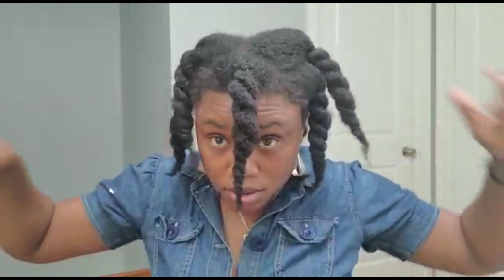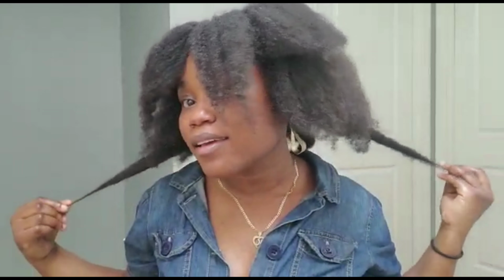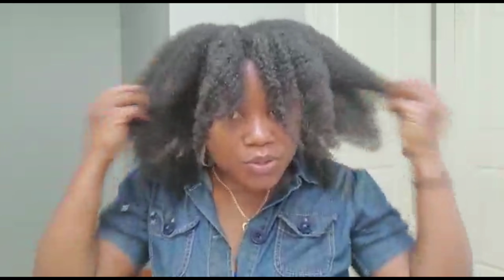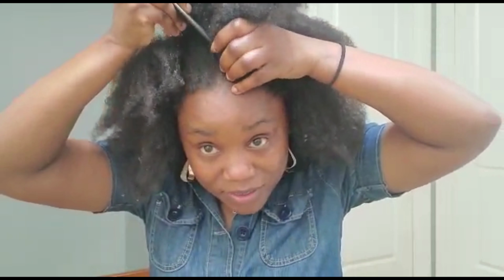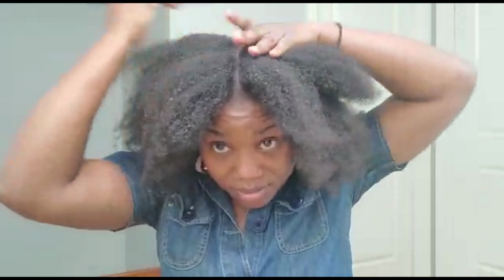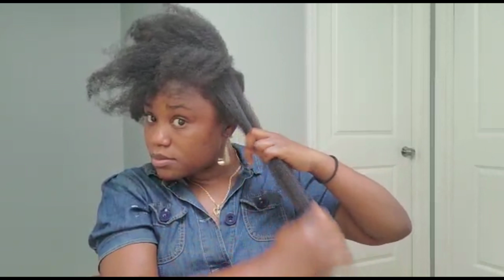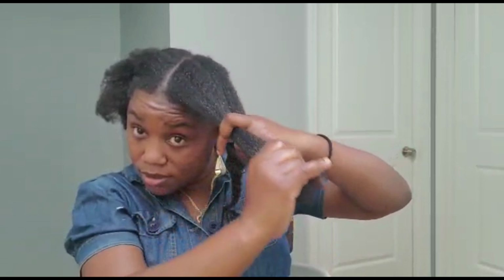Length check/prep my hair to straighten it without heat/4 weeks old twist Growth/ protective style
Hi Everyone! in this i did a length check on my  natural hair ,i take out my protective styles. i talked about hair growth.  i had a lot of growth from a 4 weeks twist. .and more...
thanks again for watching.  i really appreciate it.